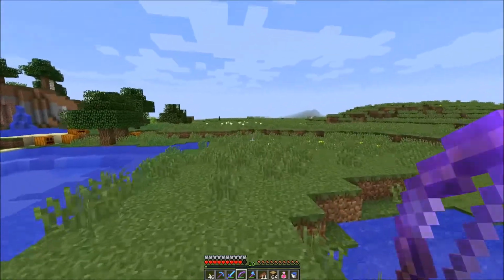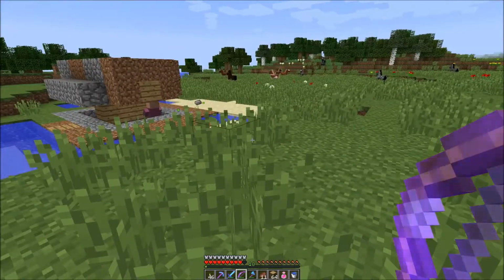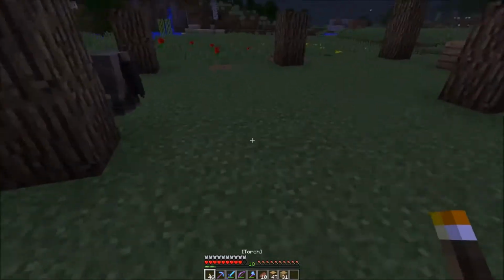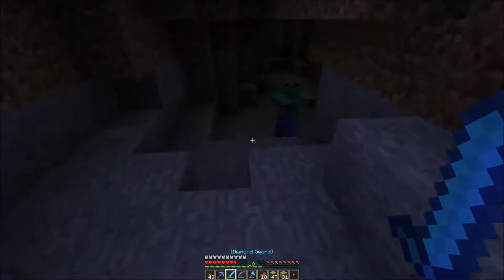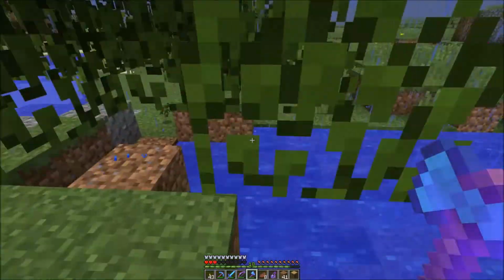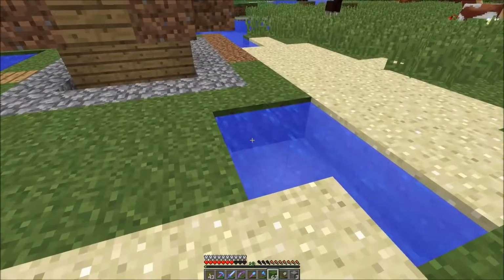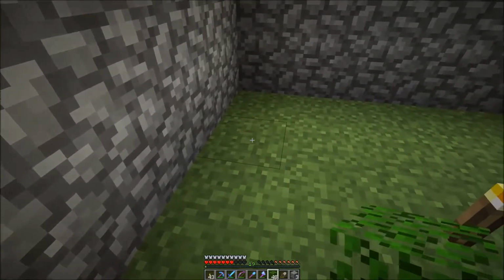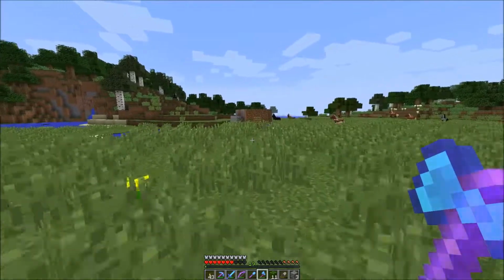Minecraft UHC LP :: Episode 16 :: Well That's a Crock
Today we built a little hut for our villagers to stay in and just have a chat. Then something suspect happens.